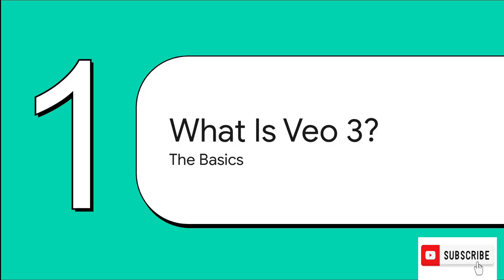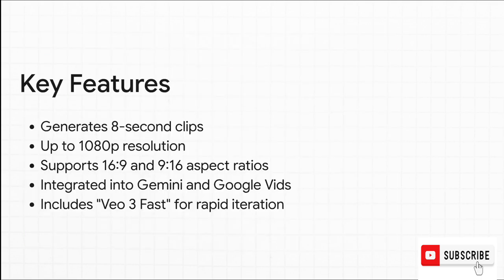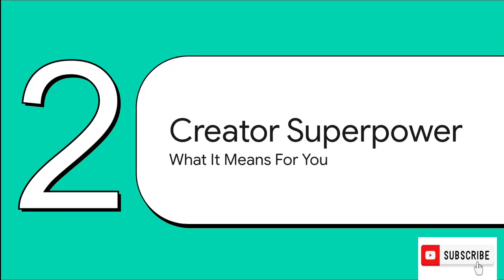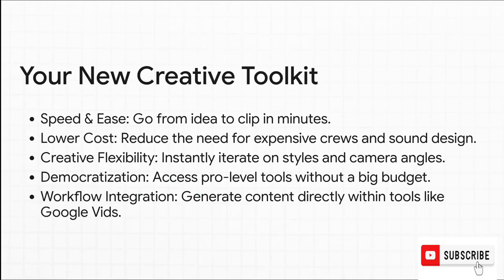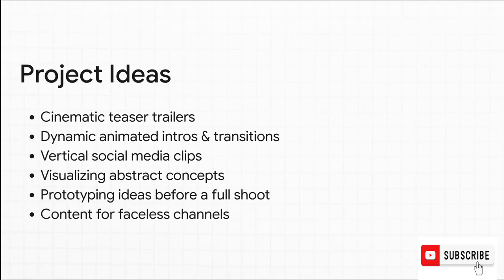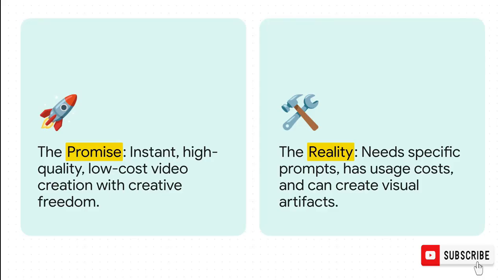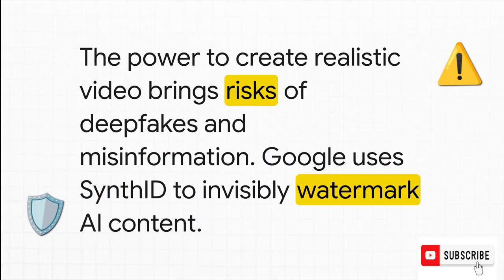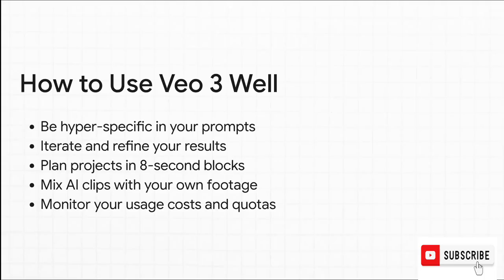How Veo 3 Will Make Content Creation 10x Faster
Google’s Veo 3: The End of Traditional Filmmaking

Welcome to the future of content creation. 🚀
In this video, we dive deep into Google Veo 3, the latest AI model from Google DeepMind that can generate high-quality videos with audio directly from text prompts.

You’ll learn:
🎥 What Veo 3 is and how it works
🔊 How Veo 3 synchronizes sound, voice, and visuals
🧠 Why it’s a game-changer for YouTube creators and filmmakers
⚙️ How to use Veo 3 for storytelling, product videos, and YouTube Shorts
💬 The real pros, cons, and creative opportunities

Whether you’re a tech enthusiast, content creator, or filmmaker, this AI can save you time, reduce costs, and unleash new creative possibilities.

💬 Let’s talk:
Do you think AI like Veo 3 will replace traditional creators — or just make us more creative?